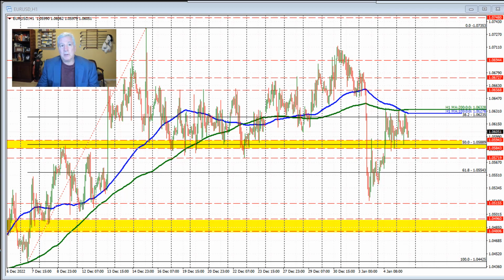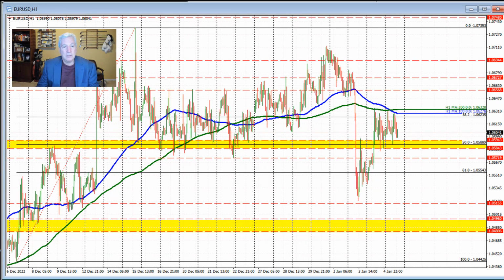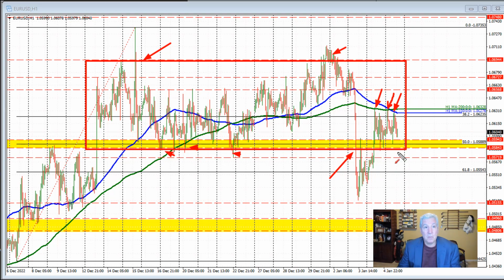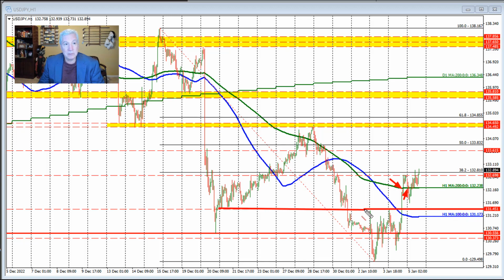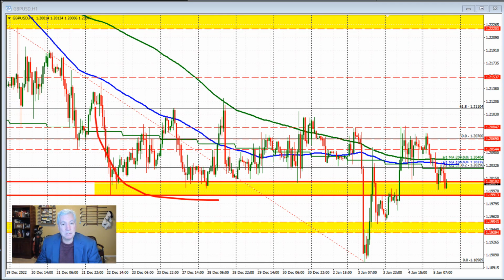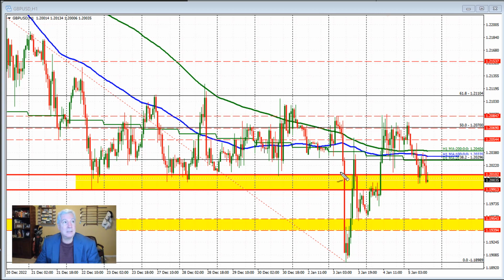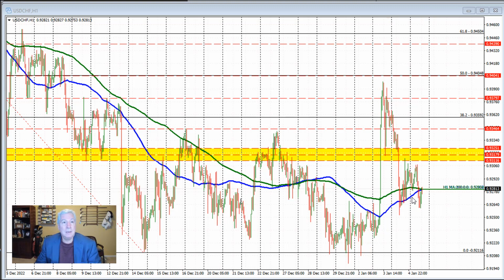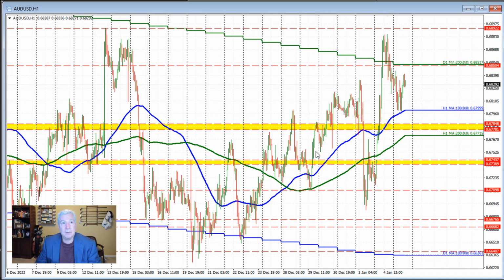The morning Forex technical report for January 5, 2023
Watch Our In-Depth Analysis of Forex Market Trends: Access Our Morning Forex Technical Report for January 5, 2023

Stay updated on the current market trends in Forex trading by watching our morning technical report for January 5, 2023. In this video, we'll examine the lows and plays of major currency pairs, including the EURUSD, USDJPY, GBPUSD, USDCHF, and AUDUSD, in relation to the US dollar.

Click to watch the video and gain valuable insights into the Forex market.